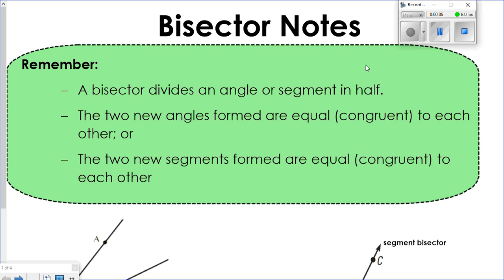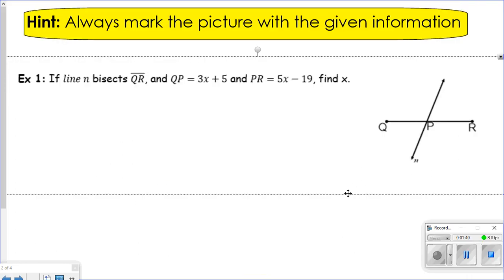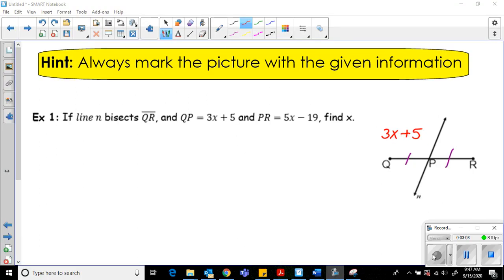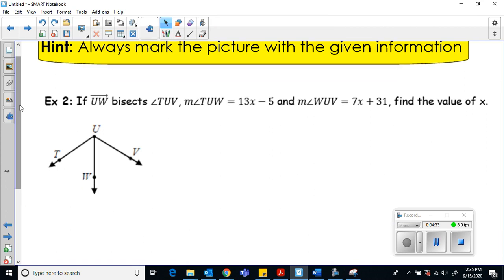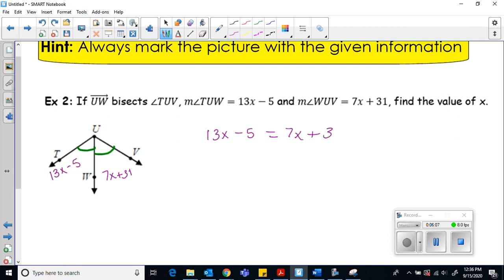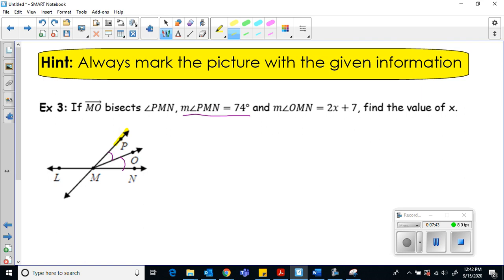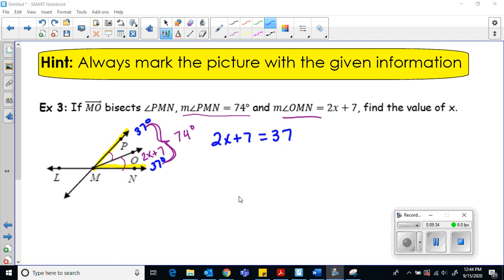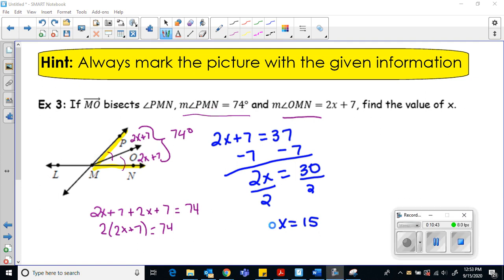Bisector Notes Video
Notes on how to solve problems with angle and segment bisectors. Computer started glitching at towards the end. Sorry!